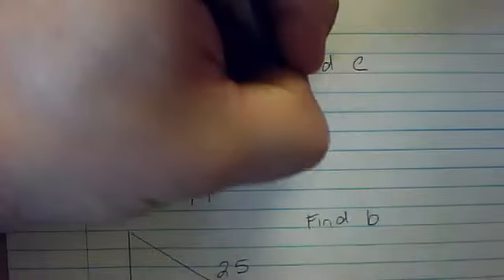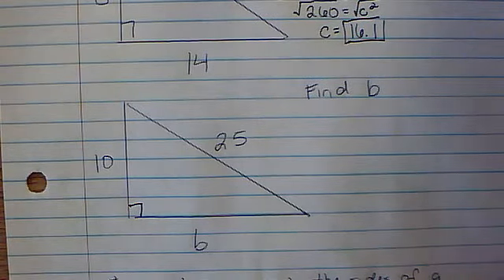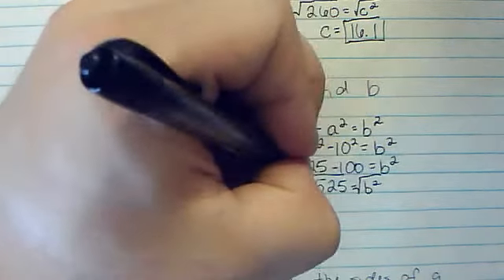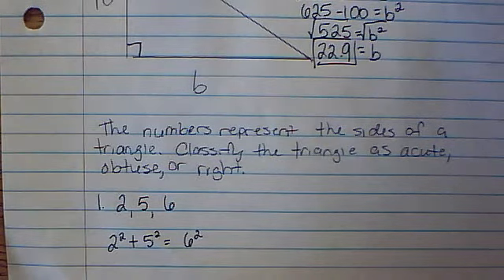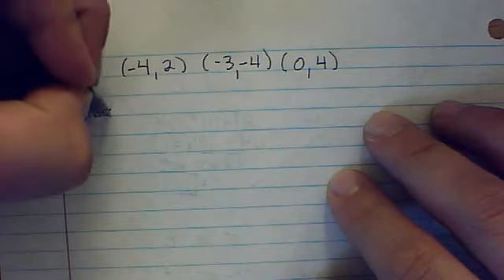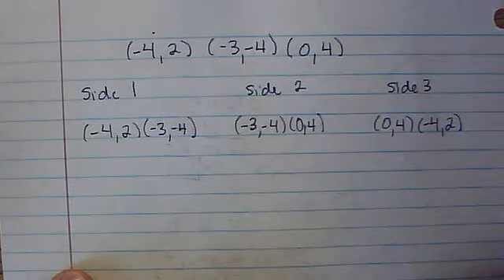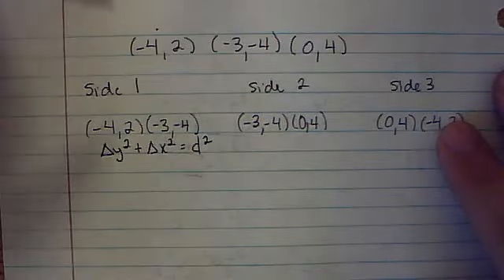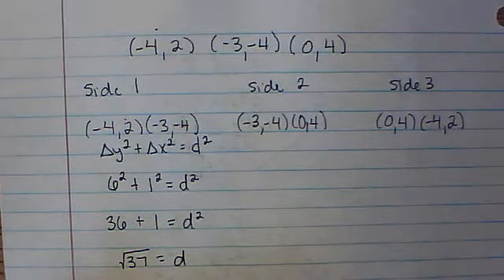Pythagorean Theorem and the Converse